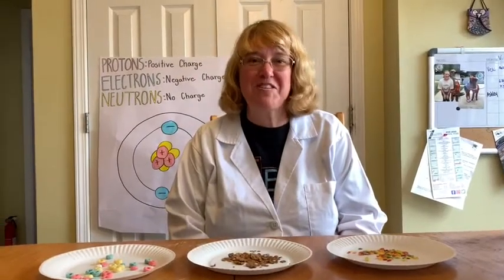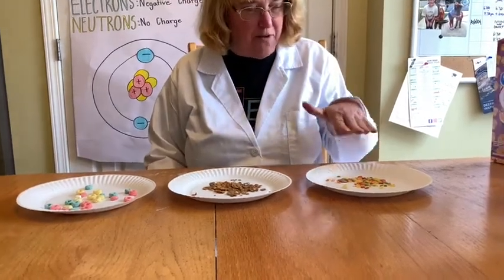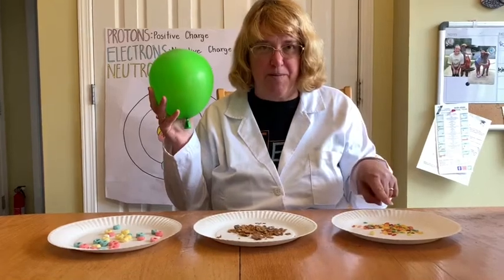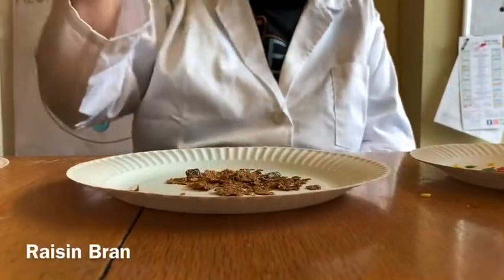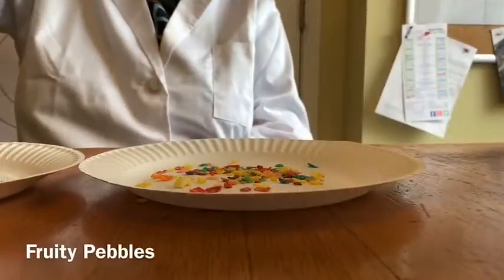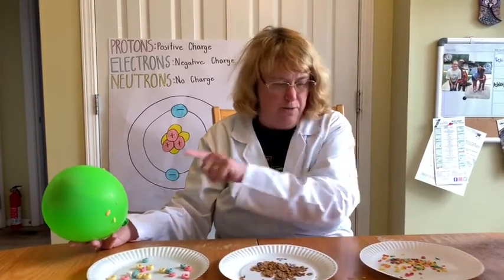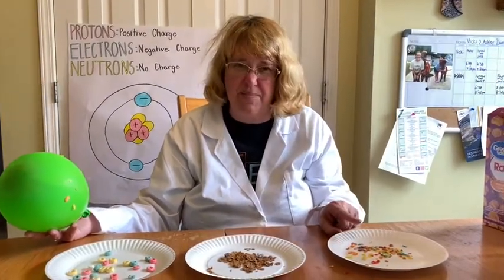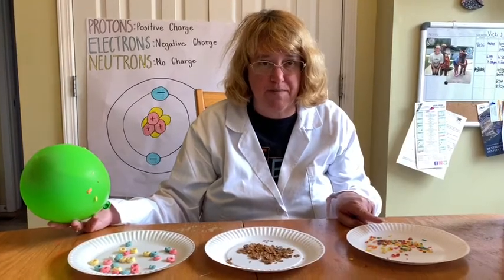Cereal Static Electricity Experiment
Hello Scholars! Today we will be experimenting to see which cereal can be picked up with a balloon.
Materials:
- 3 Different types of cereals
- Balloons
- Plates
Questions:
- Is it the protons and electrons that caused the movement?
- Did weight have a factor into the amount of cereal that was picked up?
- Did sugar have a factor into the amount of cereal that was picked up?